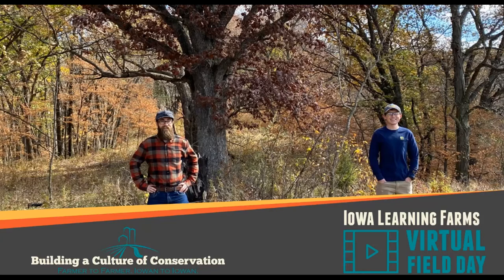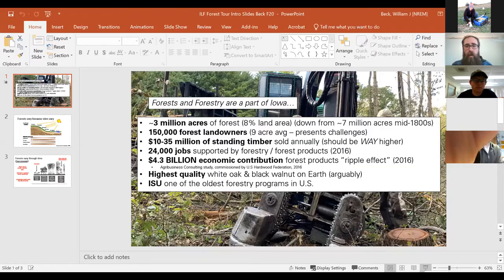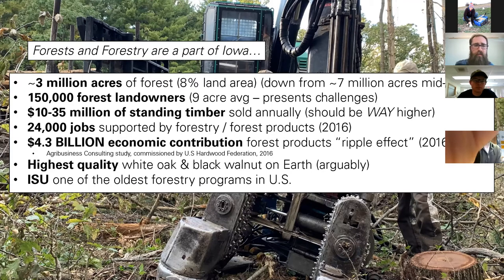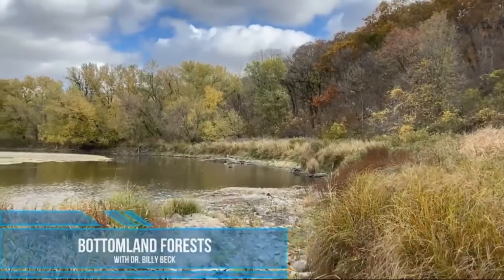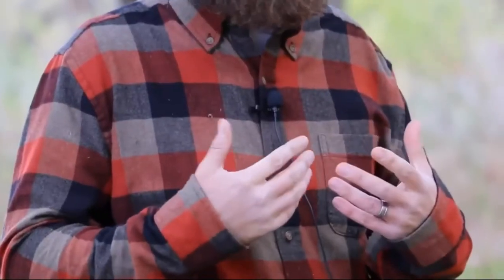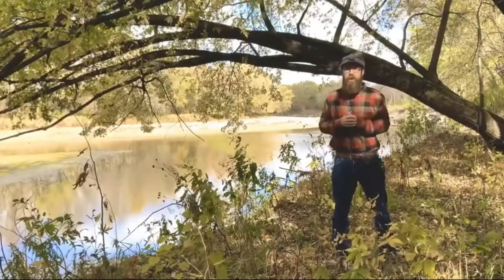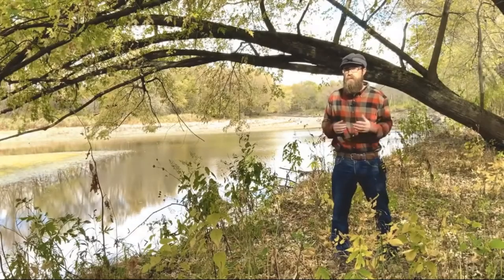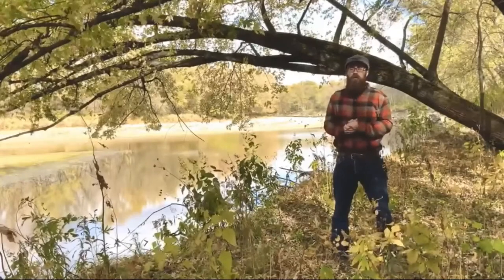October 29 ILF Virtual Field Day: Touring Iowa's Forests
Billy Beck, Iowa State University Assistant Professor and Extension Forestry Specialist, Joe Herring, Iowa Department of Natural Resources District Forester, and Riggs Wilson, Wildlife Management Institute Forester provided a virtual tour and discussion of the varied forest types in Iowa.